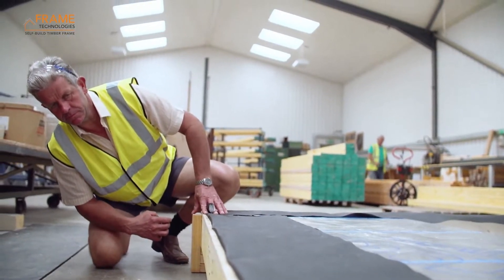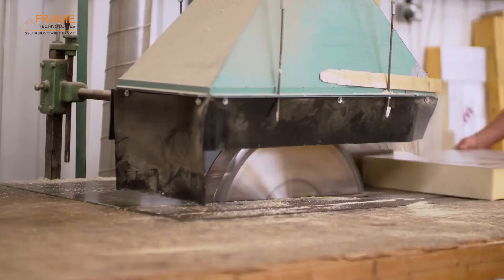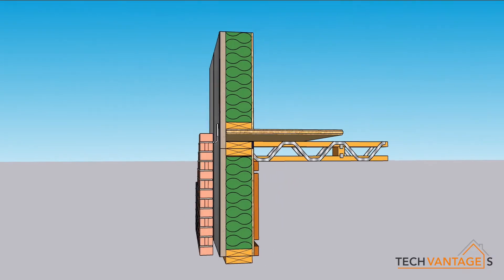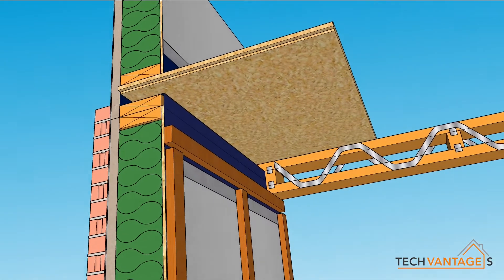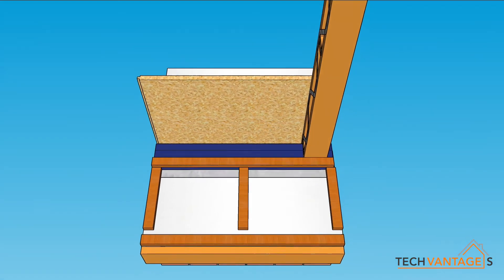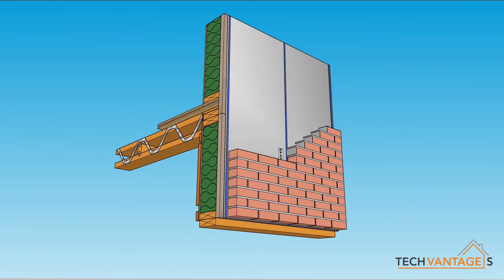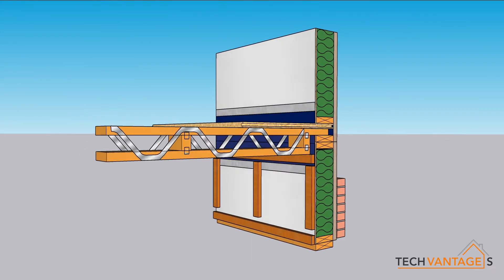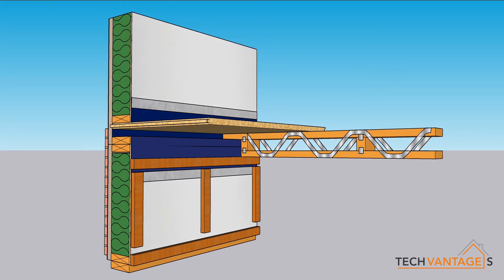TechVantage™ S: Frame Technologies’ TechVantage™ Systems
Frame Technologies offer three different technology options, which can cater for individual requirements. The second technology, TechVantage™ S, is the super insulated breathable closed panel system. It comprises a 140mm panel with glass mineral wool - or any natural breathable insulation - that is tightly packed between a sheathing board and a wood fibre board with a choice of breathable membranes.

On the inside of the panel, a service batten is fitted to the OSB.

The external claddings can vary from traditional masonry to lightweight claddings renders.

TechVantage™ S is based on a single panel system with U-values ranging from 0.24 to 0.10 W/ m²K.